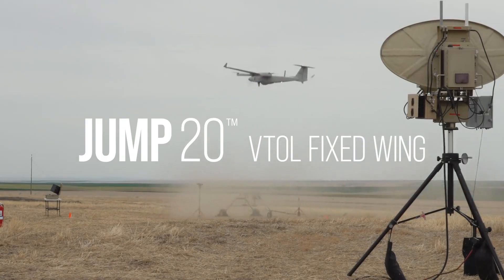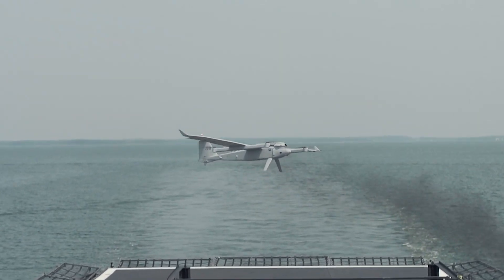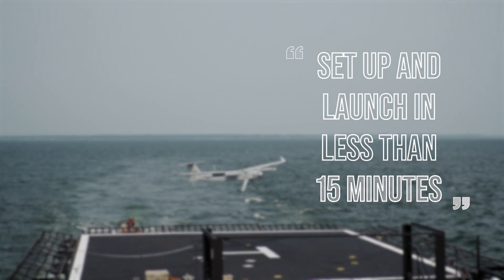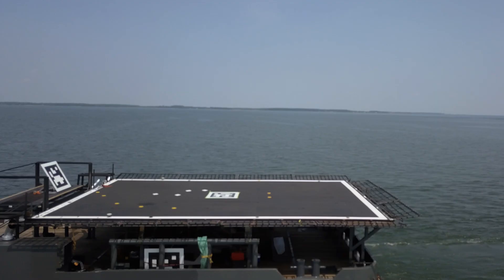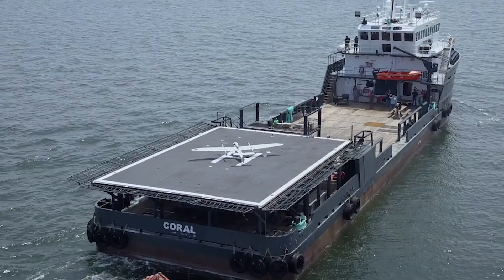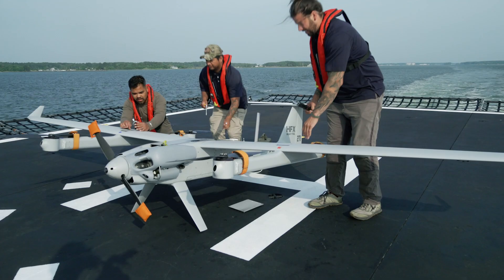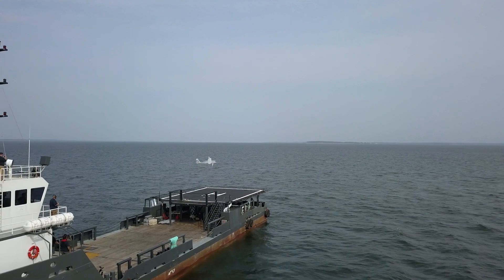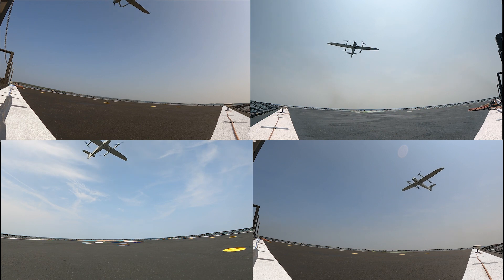Taking Flight: JUMP 20 Vertical Take-Off and Landing UAV Maritime Demo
The JUMP 20 is a proven VTOL uncrewed aircraft that is now operational in maritime environments.